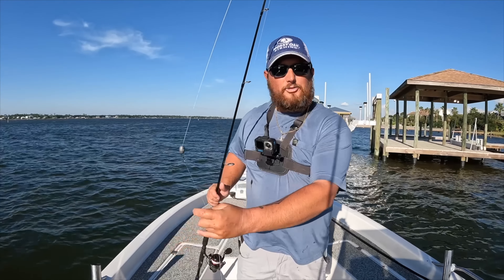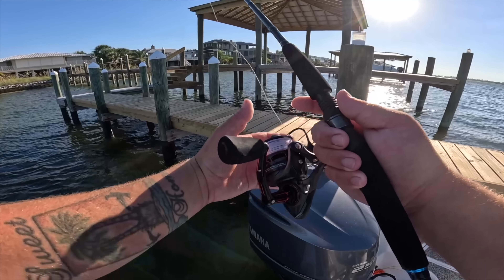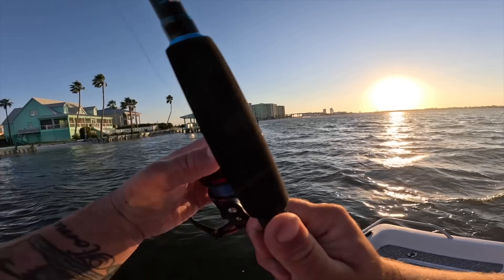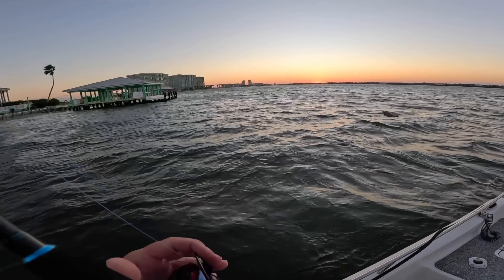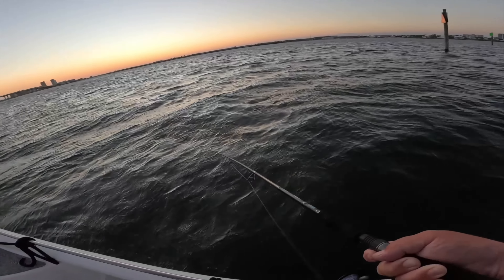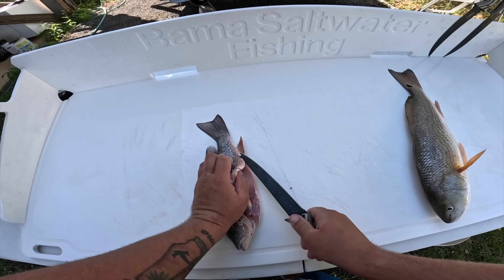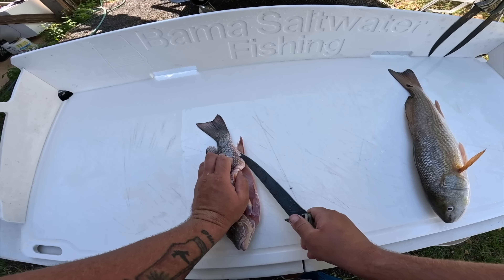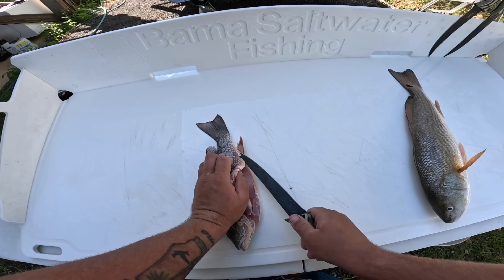Tossed a LIVE! MUD MINNOW under the PIER and Caught THIS! [Catch, Clean, Cook]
Let's cast out a live bull minnow (mud minnow) baitfish and see what's swimming under this saltwater Pier!
      - 100 E 20th Ave
      - Gulf Shores, Alabama 36542

Spinning Rod: Nomad Inshore Spin 20-30 lb. 7'6"
Spinning Reel: Penn Clash II 3000HS
Spinning Line: Nomad Panderra x8 Braid 20lb.
Spinning Leader: Seaguar Fluorocarbon 20lb
Hook: Owner Mutu Light 1/0 Circle